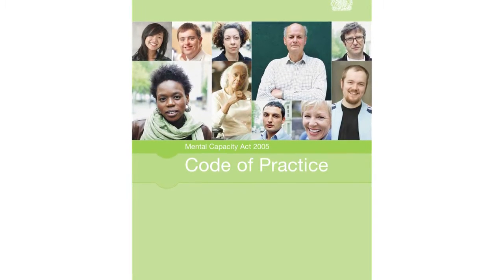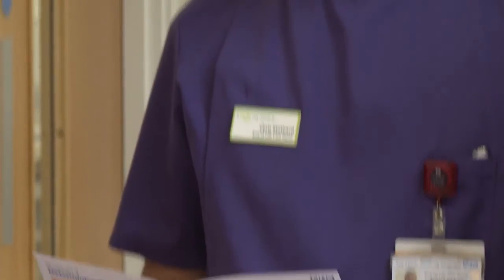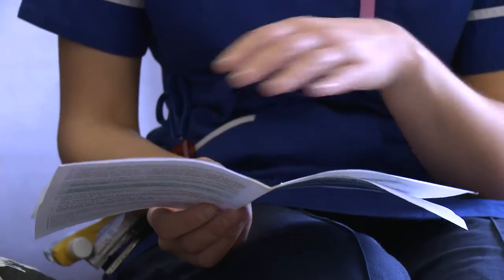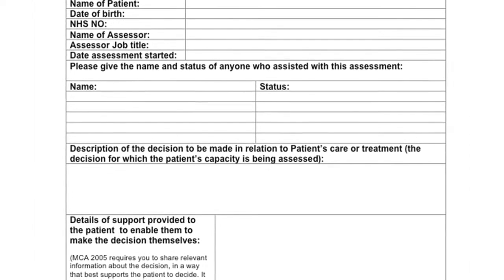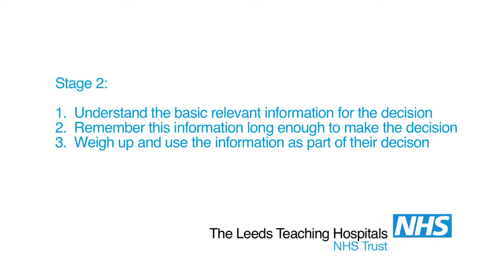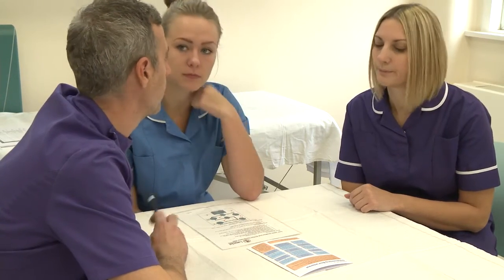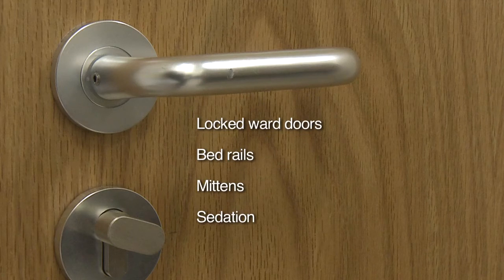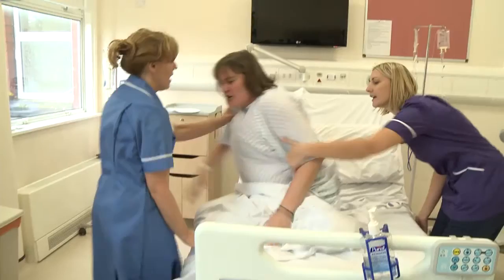NHSLeeds Mental Capacity 100215